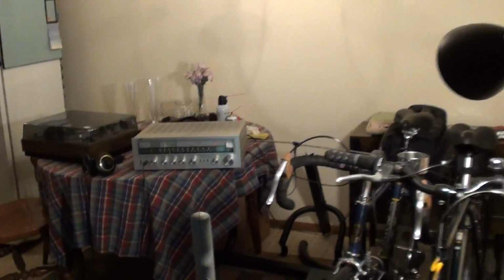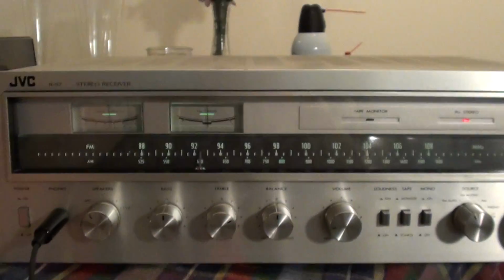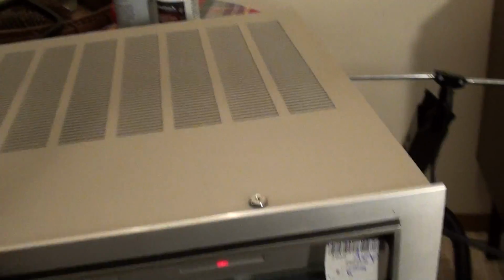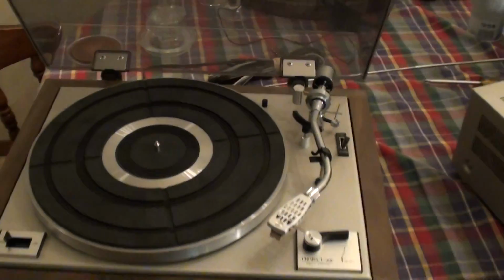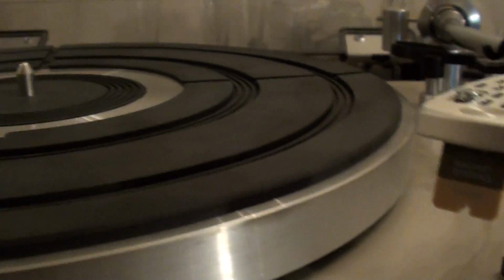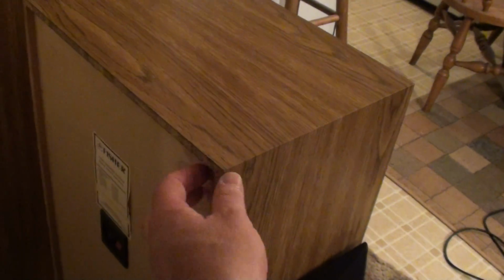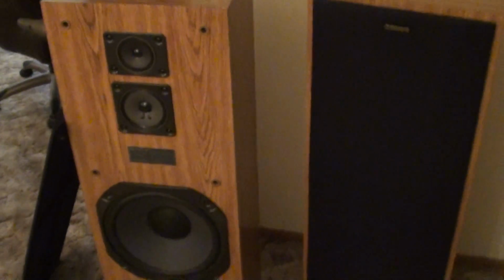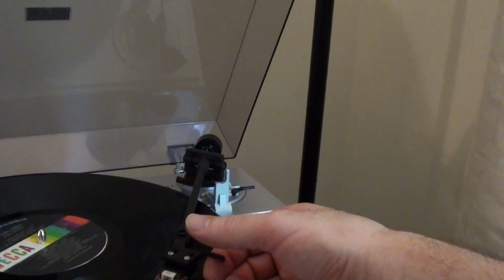Vintage Stereo Thrift Store Scores!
I found and bought all this the same day ; At two different stores in my area - JVC R-S7 rcvr/amp $8.00, Fisher ST-9425 speakers $9.99 for the pair and A turntable - A"Project/One" DR-IIA - $8.00 ! Some parts I ordered for the turntable ; New belt - $19.99ea (I ordered two) and A Shure M97xE phono cartridge"Audiophile" (retail $140.00) for $79.95.